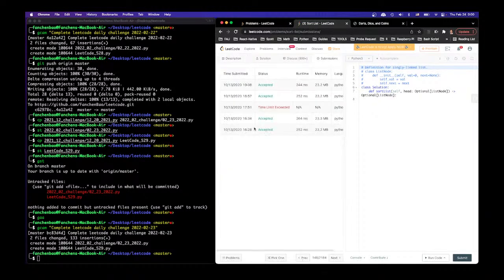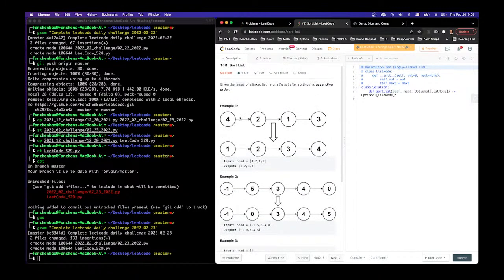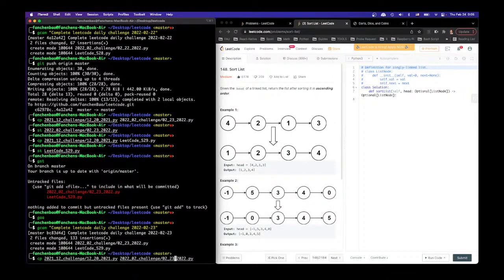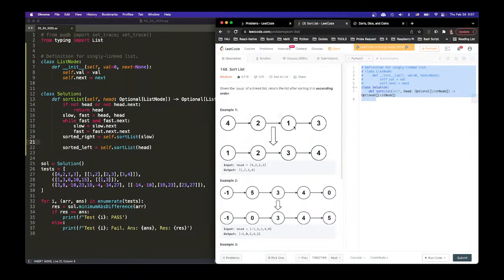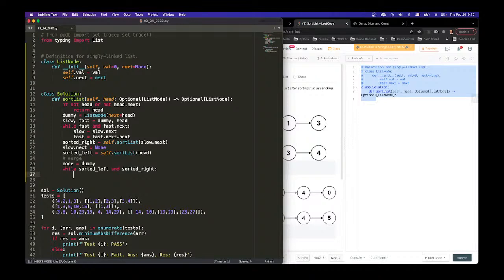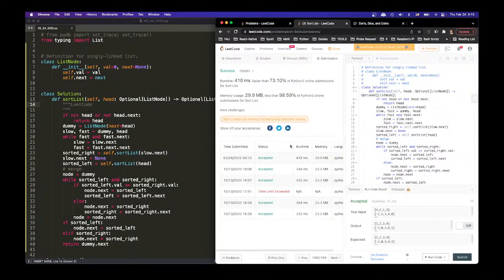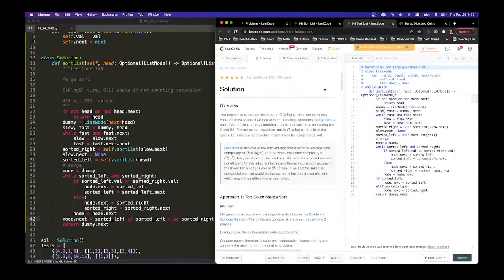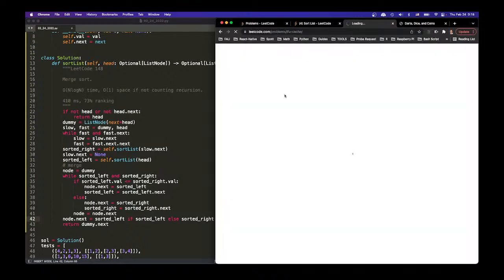2022-02-24 LeetCode 148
Tengo que acostarme. El problema no es difícil con el método de arriba a abajo. Pero al revés, es tan complicado que no quiero intentarlo.